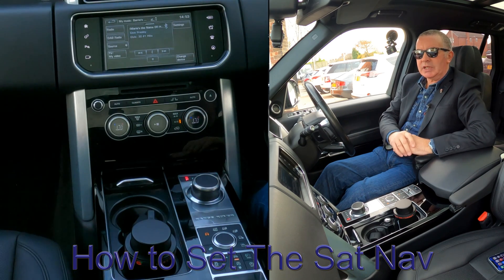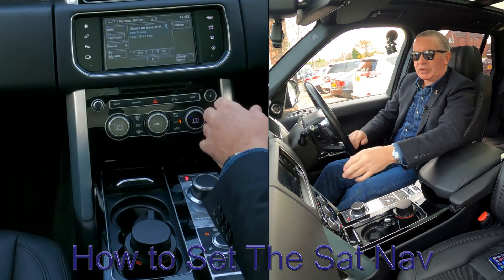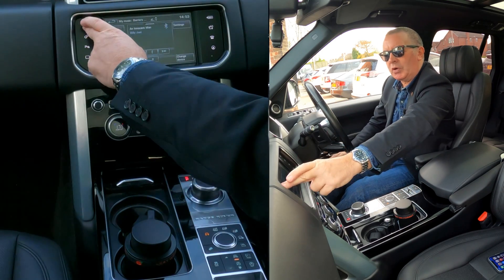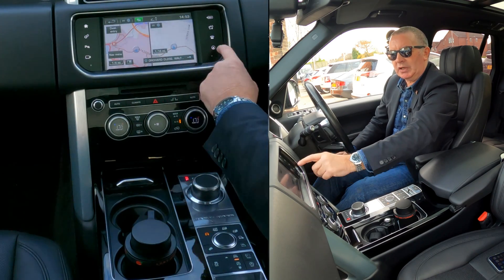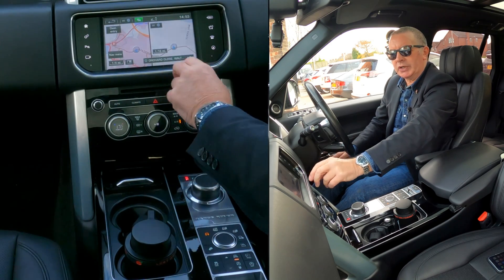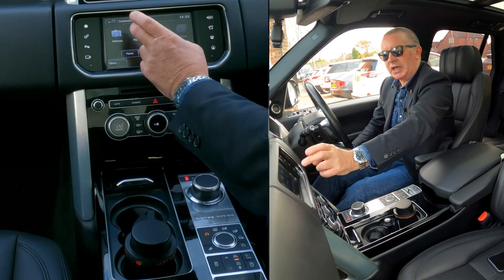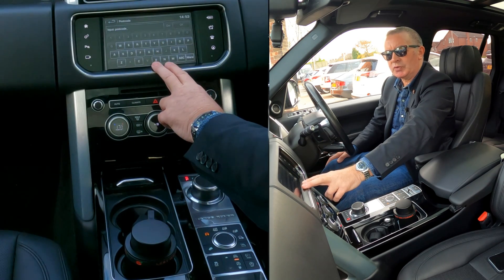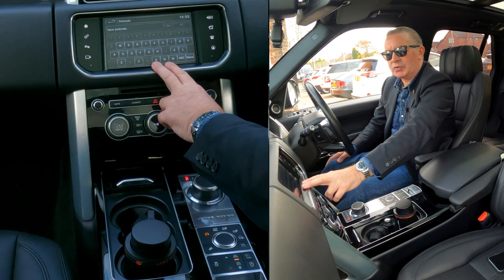How To Set the Sat Nav in a 2016 Range Rover Vogue